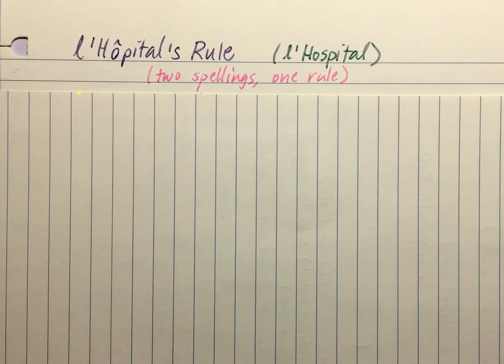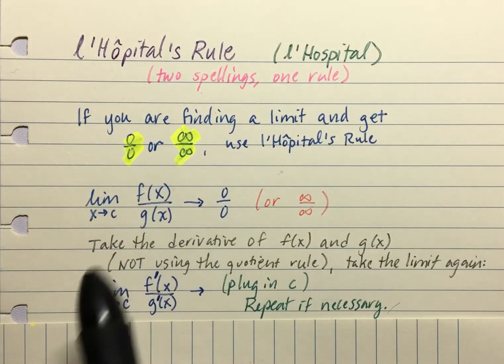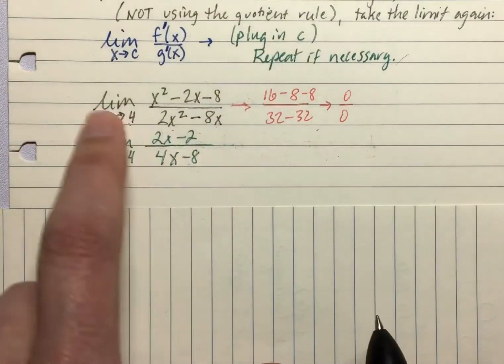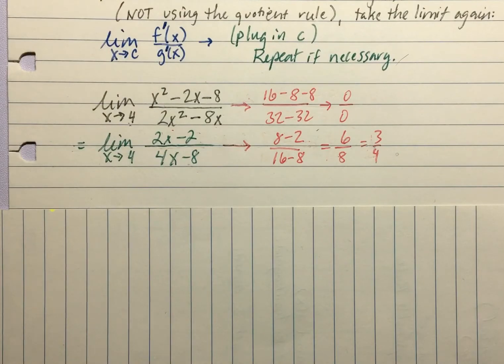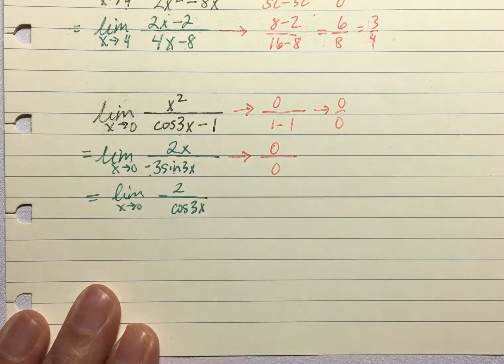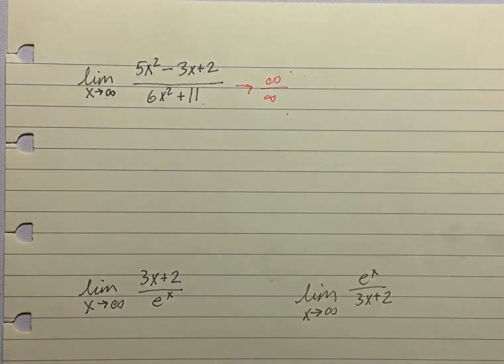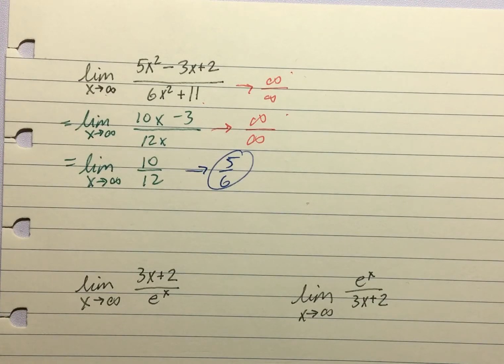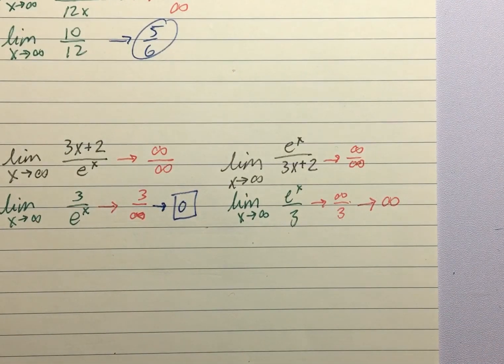6-5 l’Hôpital’s Rule